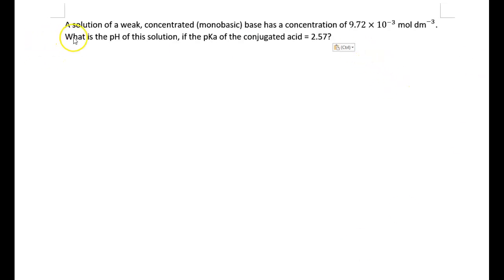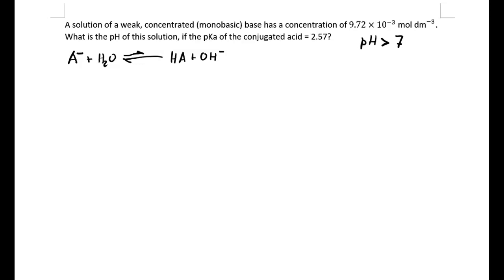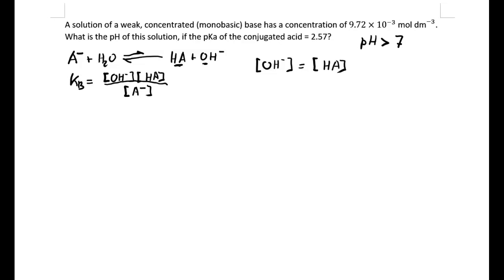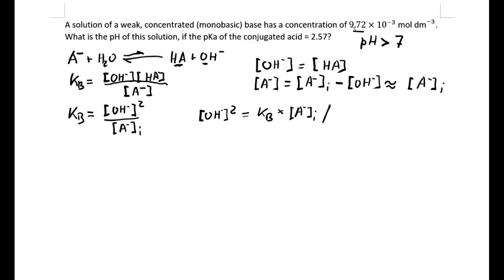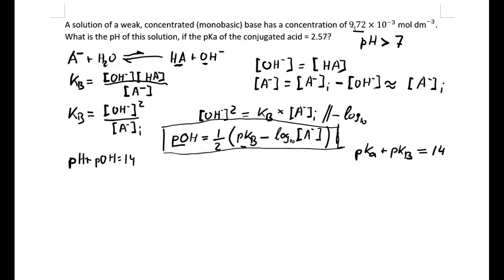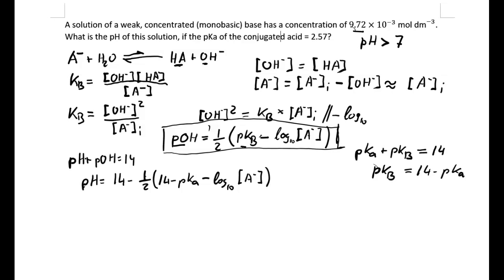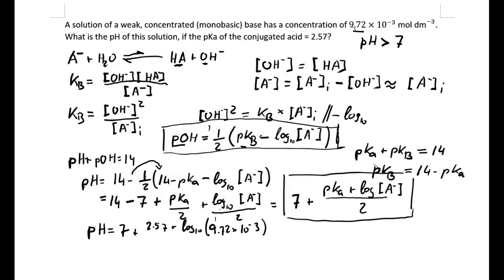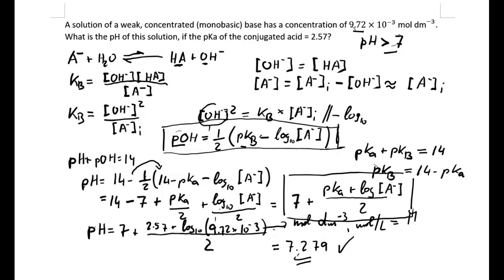Find the pH of a weak, concentrated base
This tutorial shows how to find the pH(!) of a weak but concentrated base solution